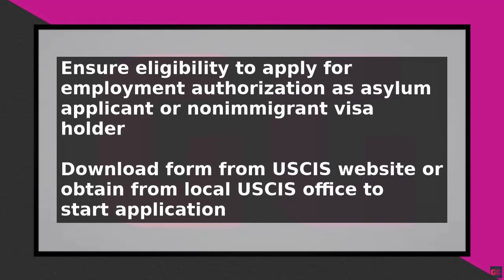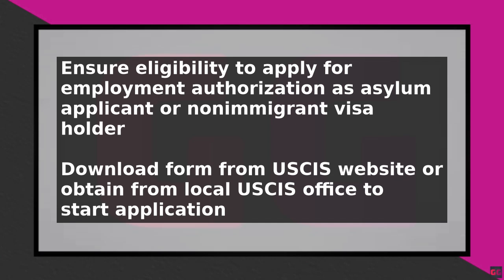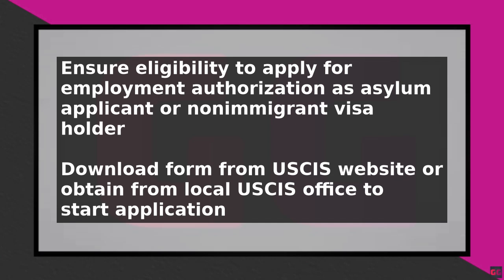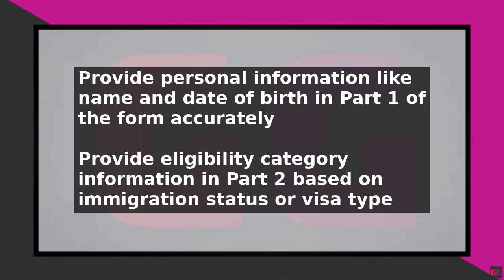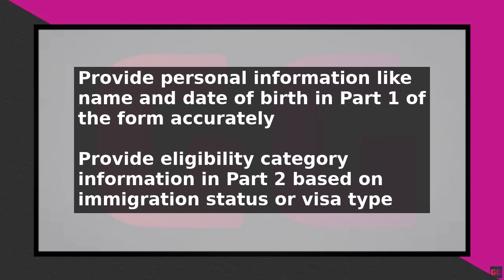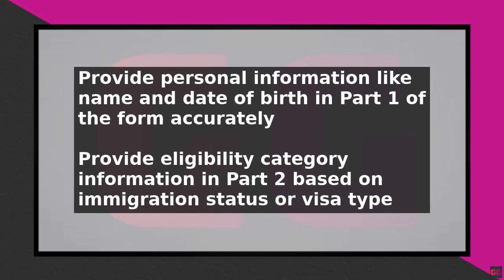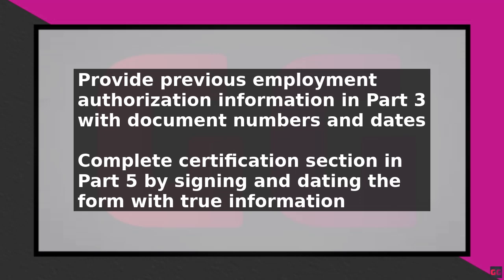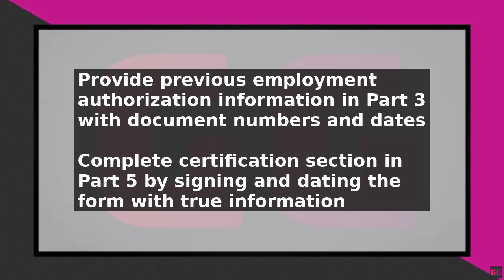How To Fill Uscis Form I 765 (2025)